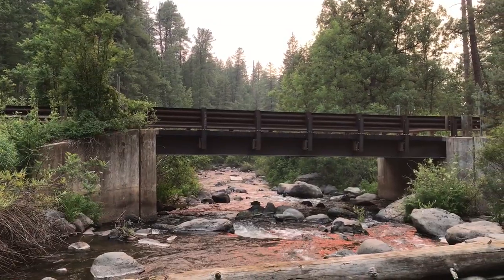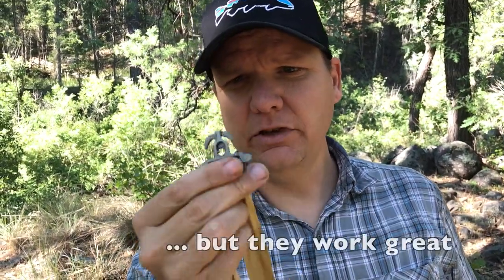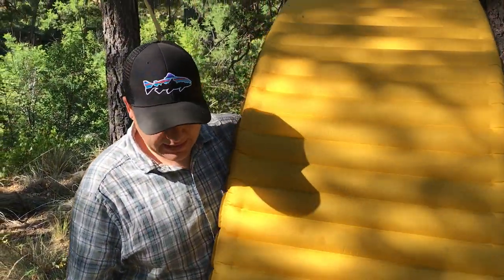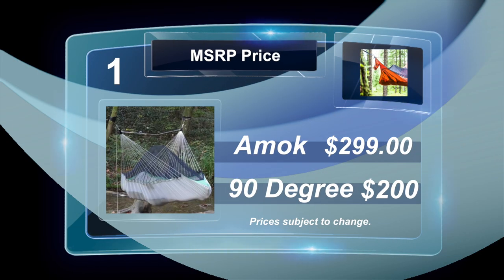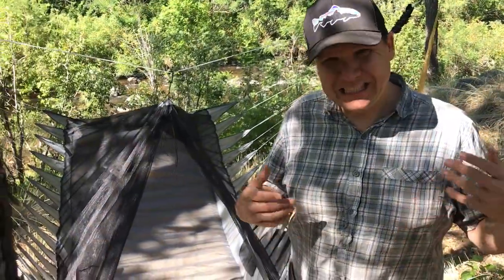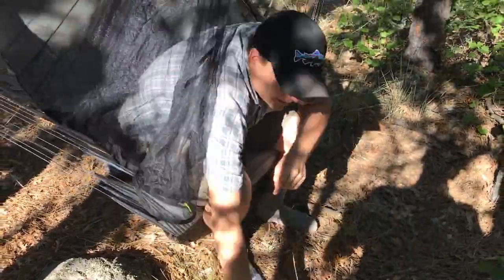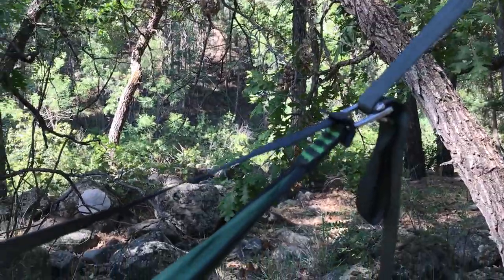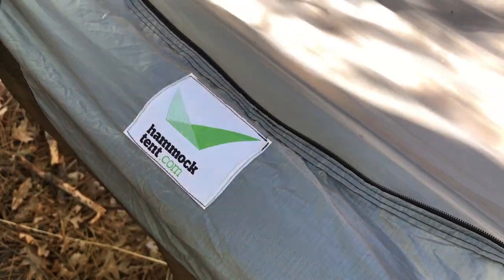Amok Draumr vs. 90° Hammock Gamma UL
Amok Draumr vs. 90° Hammock Gamma UL - Dance fight! Well sort of. In this video we take a look at a couple of hammocks that are redefining the industry.

Our battery pack
Evan's Down Jacket
Our favorite drink mix
Evan's Tenkara Fishing rod (great kit)
Our Water Filter
Allison’s Headlamp
Max’s favorite camp meal
Our Stove
Our Drone
Our Tent
Our Big Backpack
Our overnight backpack
Our Luggage
Our winter boots
Our Main Camera
Our Steady cam gimbal
Our Hammock
Our Tree Tent
Our Hammock Pad
Our Tent/Amok Pad

Who are the Lloyds?

Lloyd Living is a series of how to, trip report, and tips videos. These are not just hacks, although we have a few hacks thrown in from time to time. Rather these are real world tips on how to get the most out of your time outdoors. Whether backpacking, hiking, camping, camera gear or even weight loss - Lloyd Living covers it all.

We are a real family with real kids, so we show you how we keep our family rolling. Sometimes we're hiking in CA and other times were playing video games. Some of our videos even have tips on cooking food, because that's we do everyday.

Living in a small town, we often have to travel to get to activities. We often drive to Phoenix for music lessons, ice skating, or even Cardinals Football games. It's a 2 hour drive, but worth it to keep the kids active and learning.